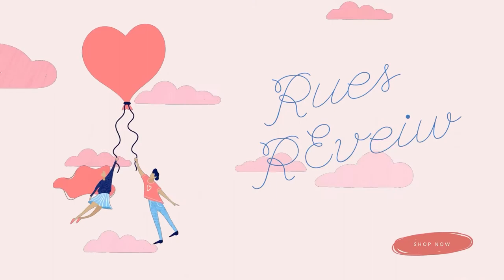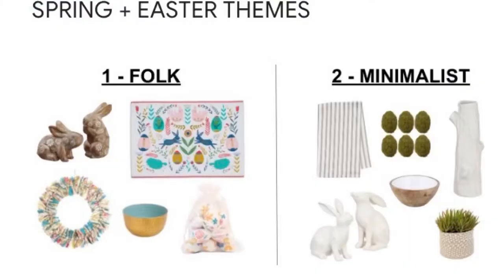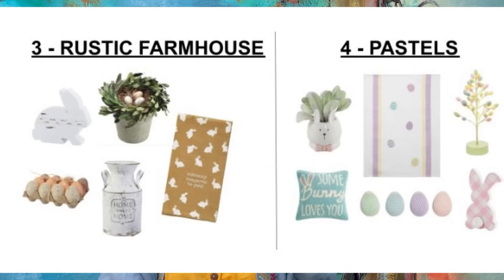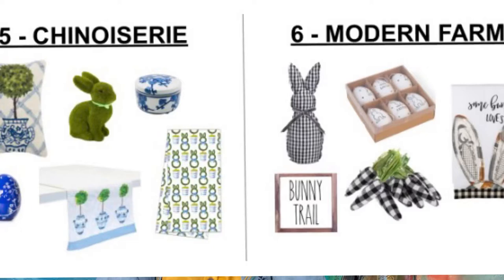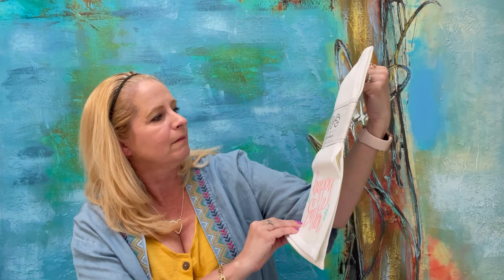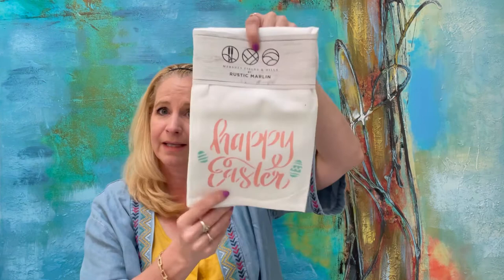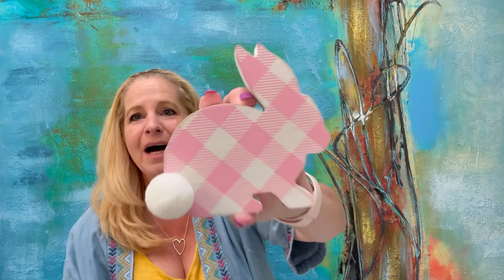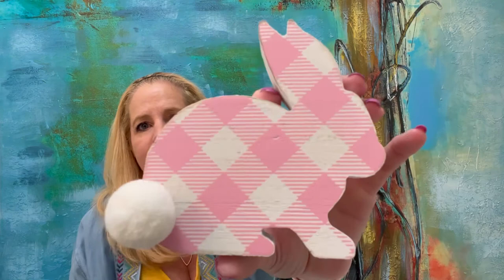Ready Festive Spring 2021 | Feeling Festive ?!?!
Milestone Contest and Giveaway Happening. See My Decorated Video For Details. ***

Spring is in the air and this box is full of holiday décor for Spring and Easter. Does the value hold up for the cost of the box?

Thank you so much for visiting my channel. I would appreciate a thumbs up and for you to become part of my YouTube family.

Will be a link at end of this video.

Paradise Delivered- Get $15 off your first box. You can try for only $24.99 !!!
Decocrated- Get $10 off your first order !
Miss Muscles Box – Click the link for $5 off for first box and I will also receive a $5 credit
Wantable- It’s a win win for both of us ! You get $20 and I get $20. Helps to keep my channel growing,
Stitch Fix- Get $25 off you first box and I will also get $25
Helps me build my channel and keeps the dream going.
Earfleek- Get your first pair for ONLY $1.79 !!! Worth a try for that price.
Get Basics- Get a t-shirt, socks, and underwear for a low price. Takes $10 off you first order and helps me continue receiving boxes for my channel.